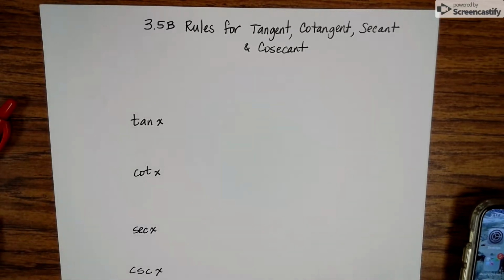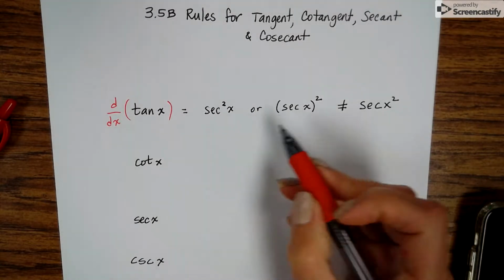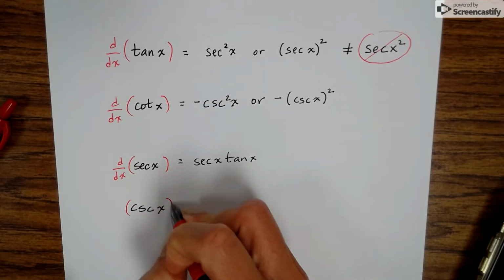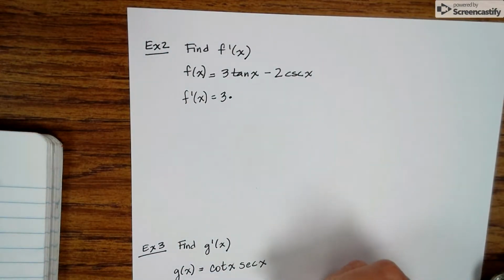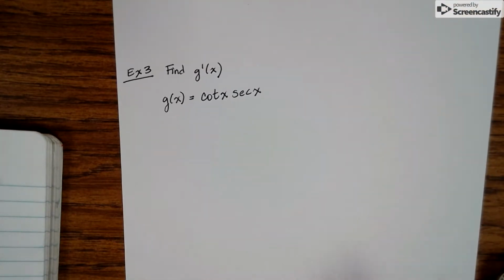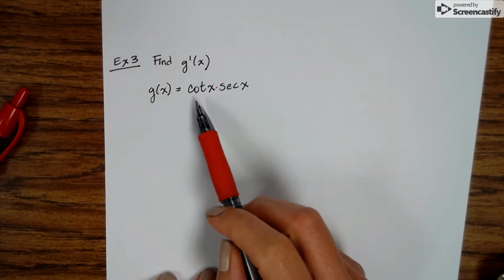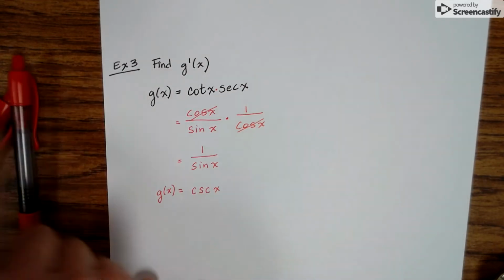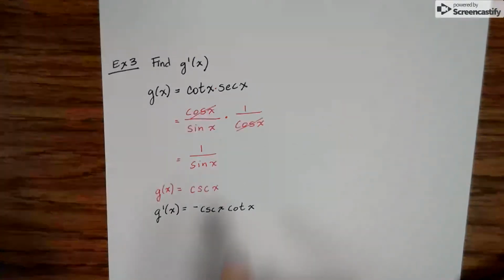AP Calc 3.5B Derivatives of Other Trig Functions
Derivatives of tan, sec, csc and cot